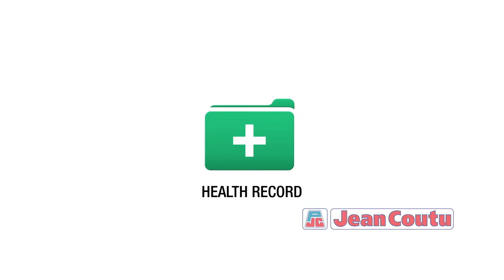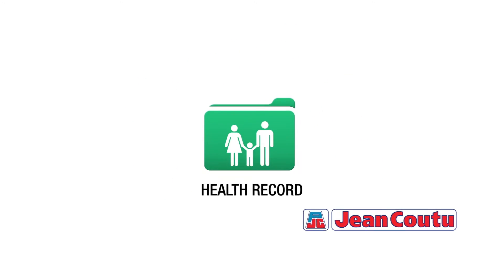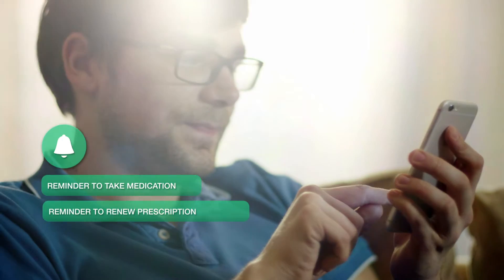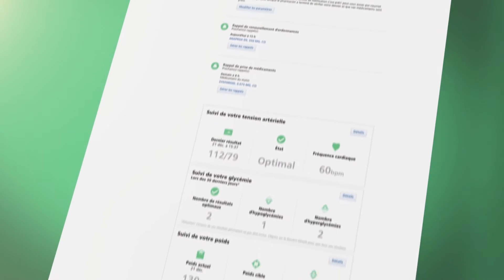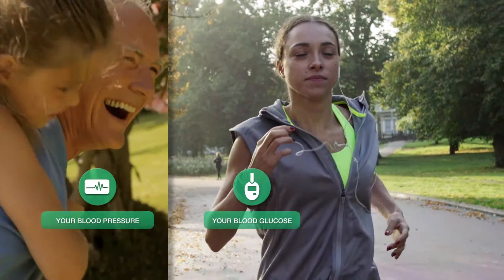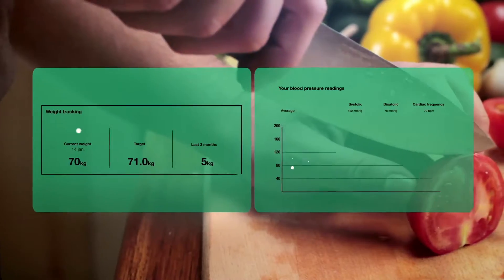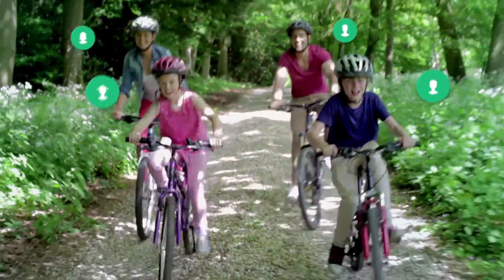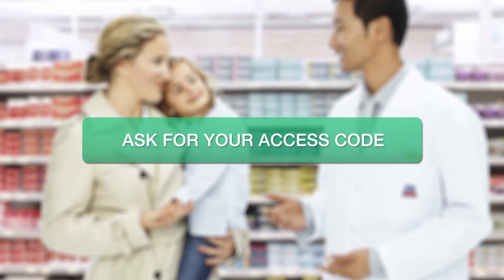Jean Coutu's new Health Record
Through this simple and user-friendly platform, available at healthrecord.jeancoutu.com, a single account can be used to access all the Health Records for the members of a single family, from newborns to grandparents.

The new Health Record combines all the services and benefits in a single platform:

• Patients can now submit a single request for the renewal of their prescriptions originating from several Health Records.
• Pill pack patients can now review their Health Records and use them to request prescription renewals for their medications which are not included in their pill packs.
• Patients can review the factsheets on medications shown in their Health Records.
• The Health Record helps keep blood pressure and/or glycemic data for a chart-based consultation. These data are automatically transferred to the in-pharmacy record to improve high blood pressure and/or diabetes monitoring by the pharmacist.
• A Health Record platform tool helps monitor each family member’s weight change based on an individual objective.
• Account access has been streamlined while maintaining a still very high security level.
• User experience has been upgraded, for the website and the mobile site as well.
• The Health Record facilitates purchase receipt printing for income tax return purposes.